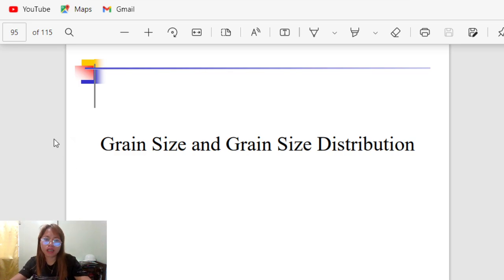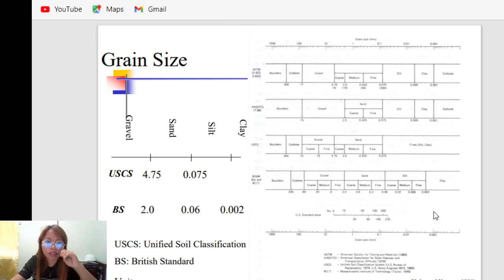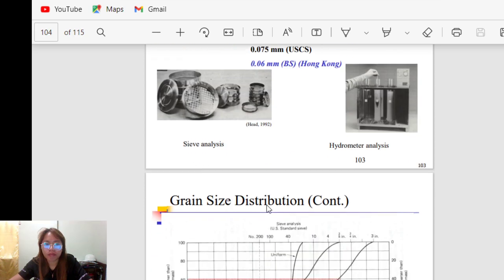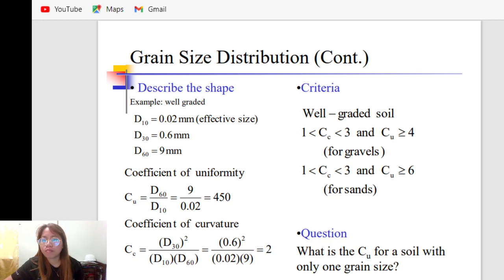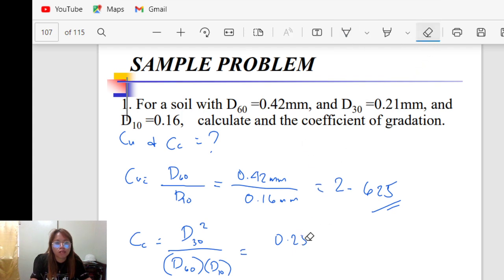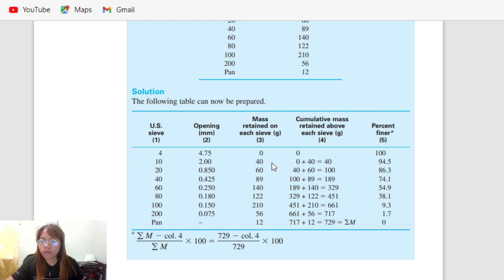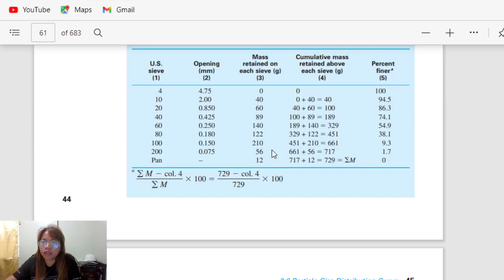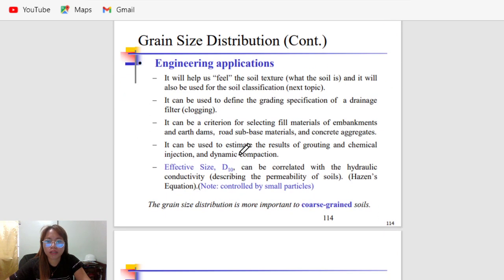GE Lecture 4